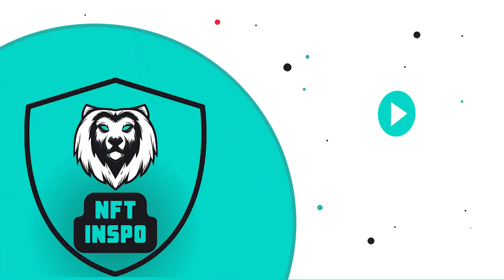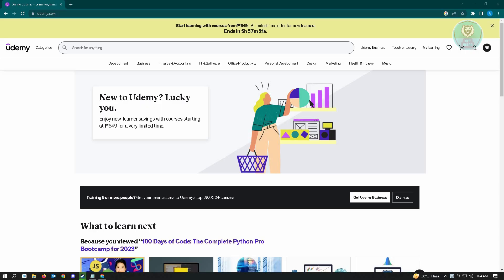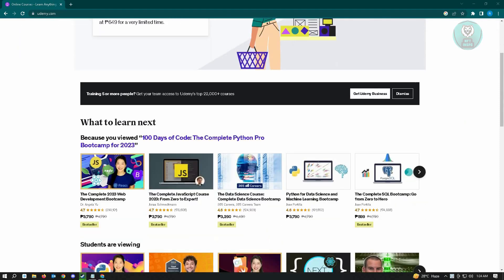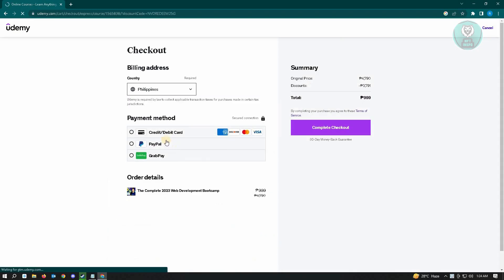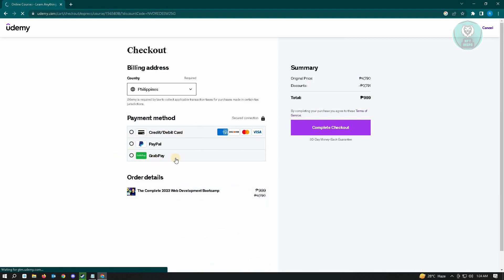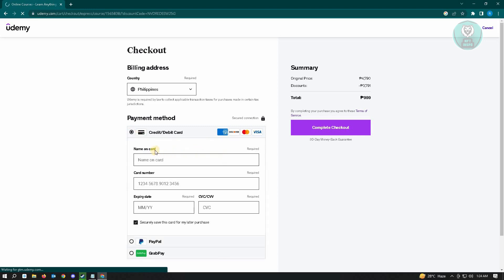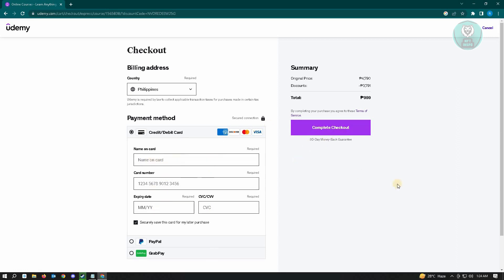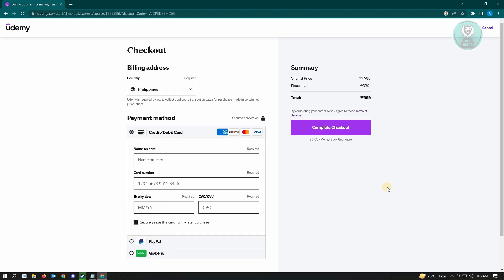How To Add Payment Method On Udemy (2025)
If you want to be able to add payment method on udemy then this video will be perfect for you!